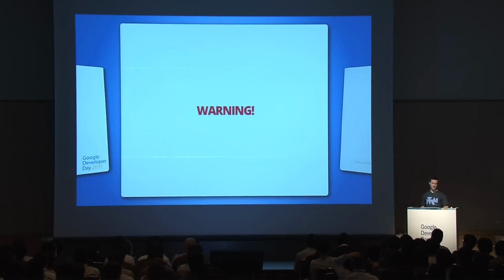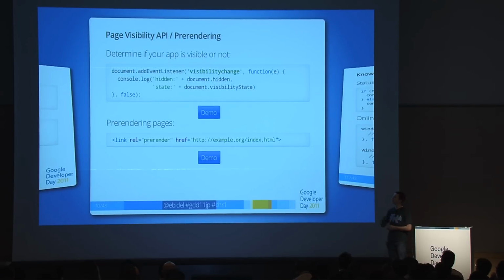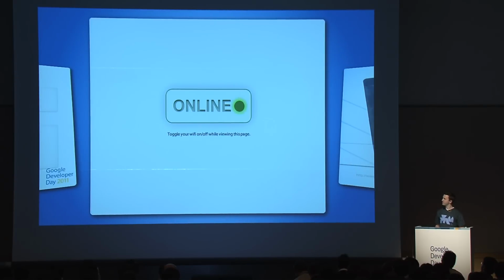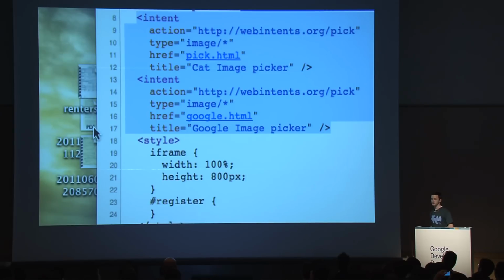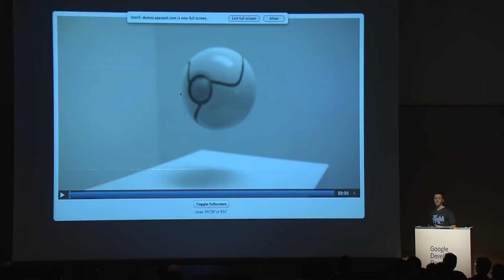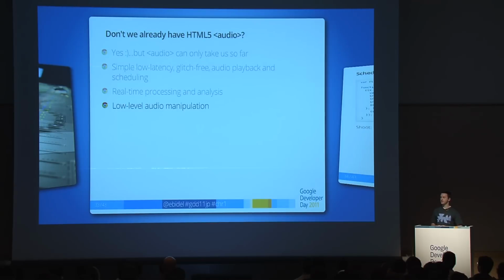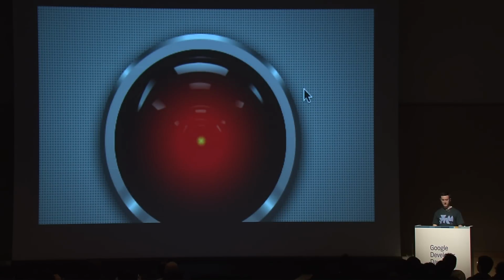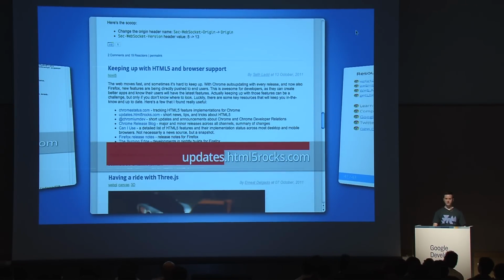GDD 2011 Japan: HTML5 最前線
Google Developer Day 2011 Japan セッション: GDD 2011 Japan: HTML5 最前線   スピーカー: Eric Bidelman